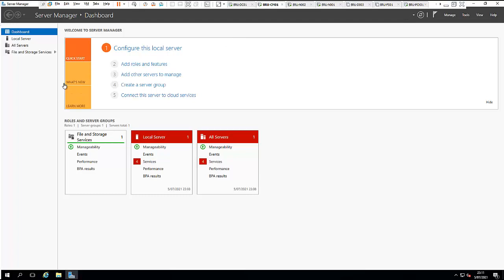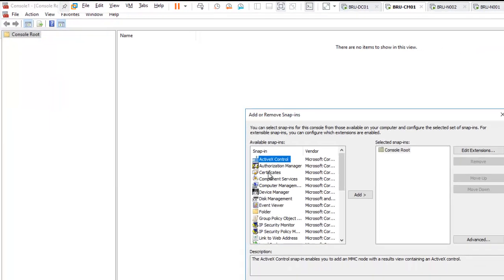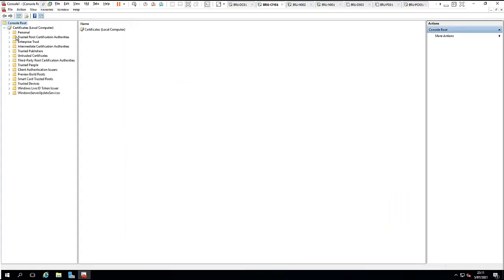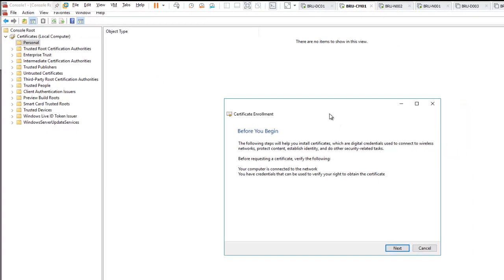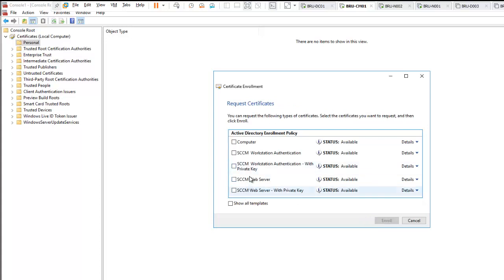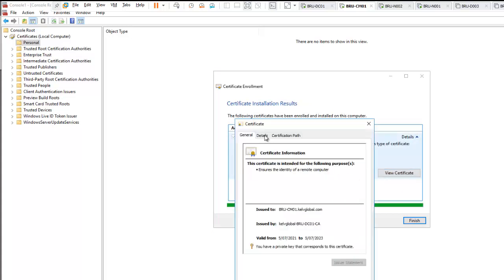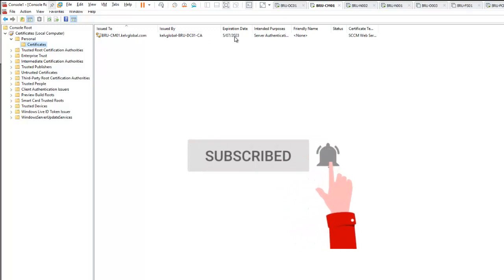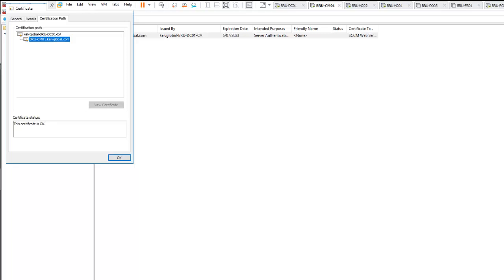Part 6 - Administering SCCM Current Branch and Microsoft Intune Integration - Enroll Certificates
SCCM Tutorial - Administering SCCM Current Branch and Microsoft Intune Integration - Part 6 - Enroll Certificates for SCCM Servers